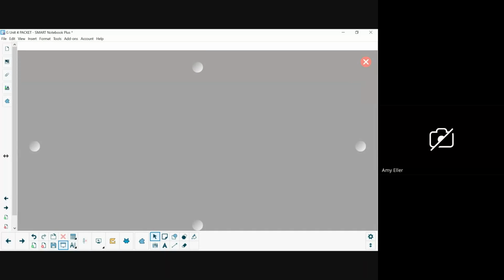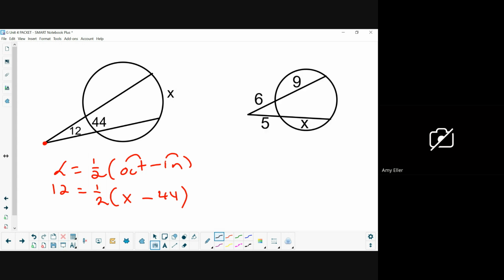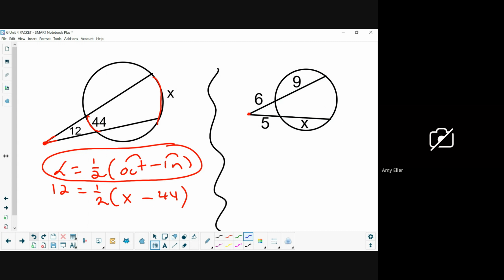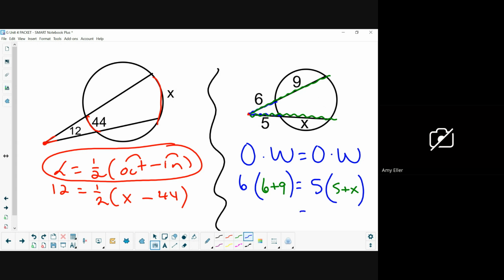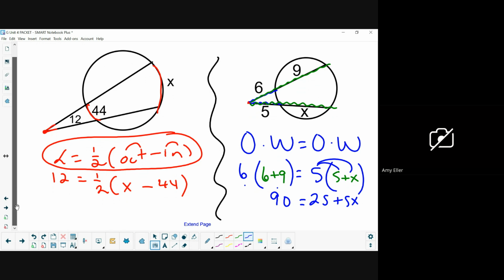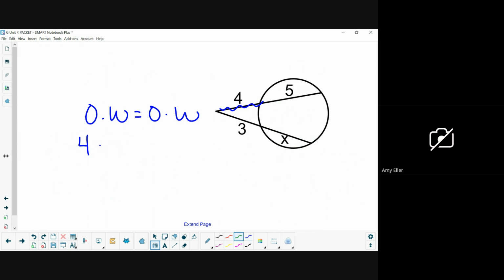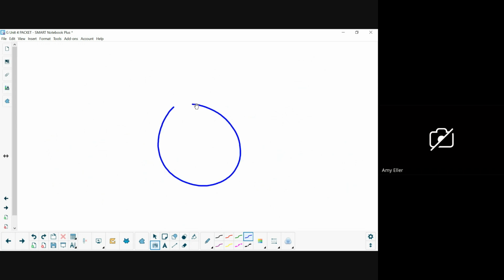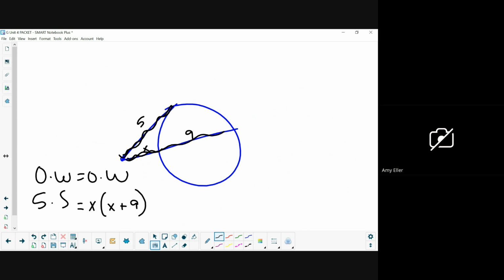Video about the extra credit question